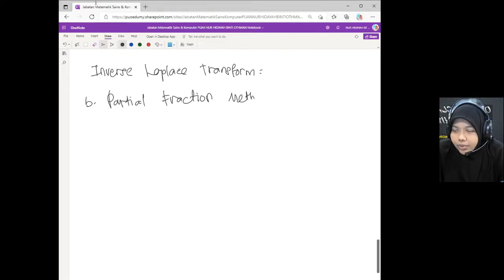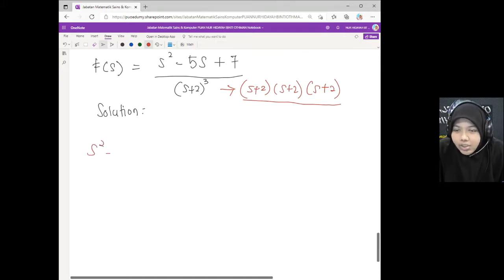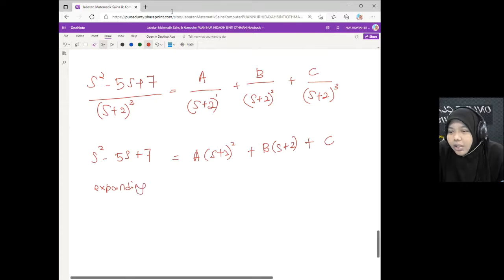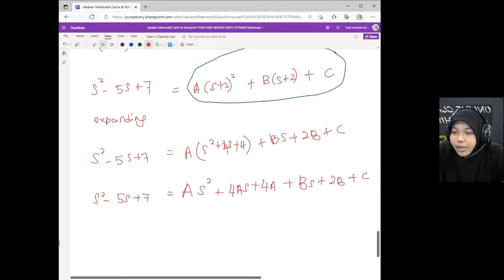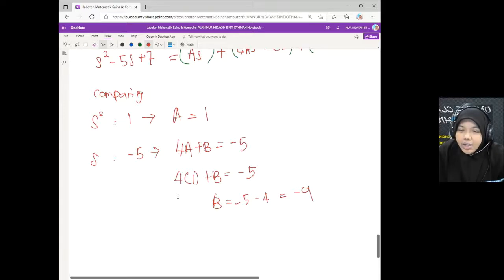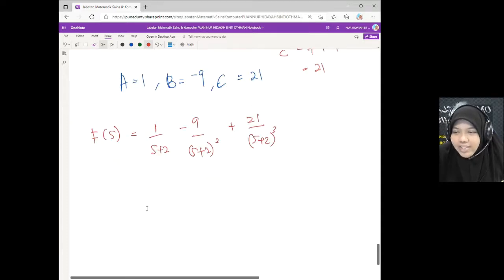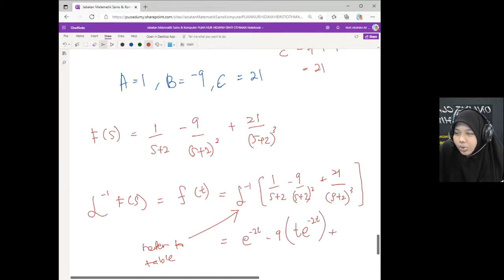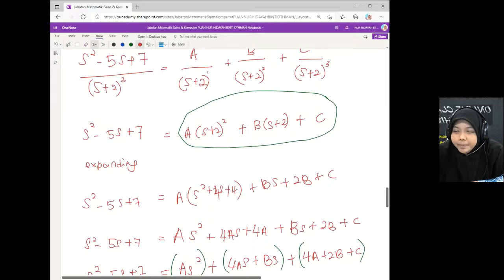ILT Partial Fraction EX2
Solving Inverse Laplace Transform using Laplace Transform. One example for linear functions denominator.